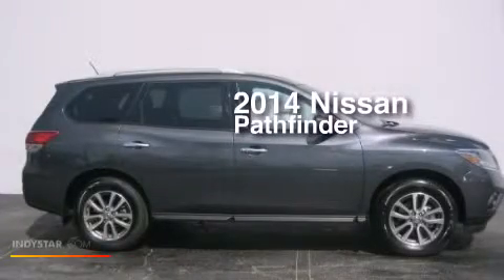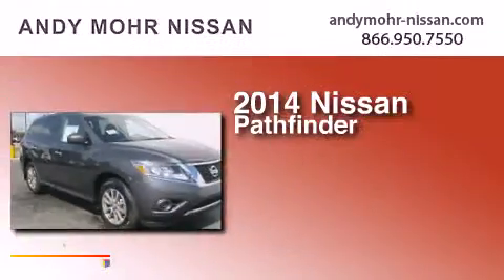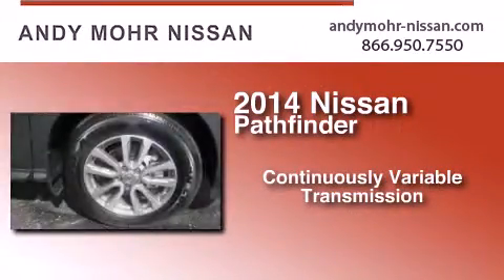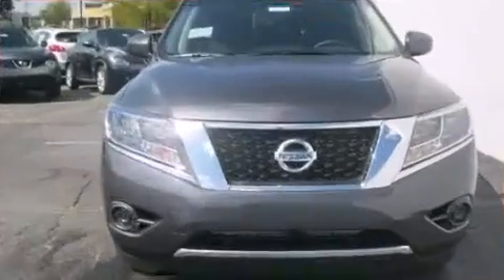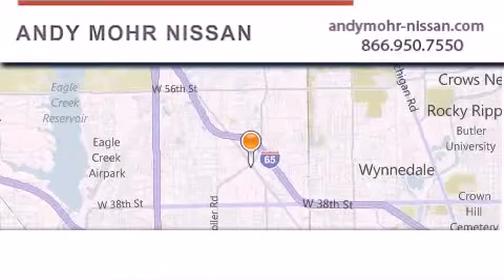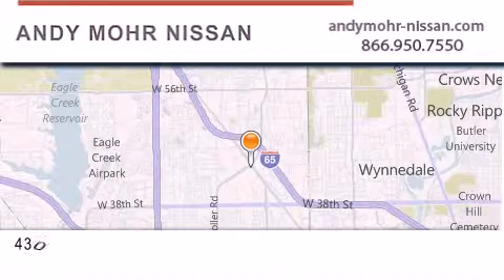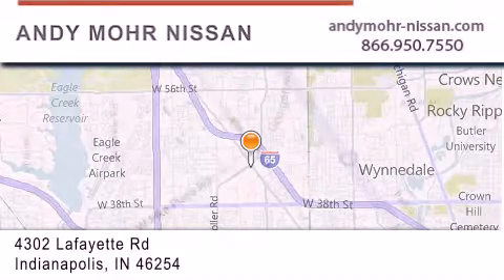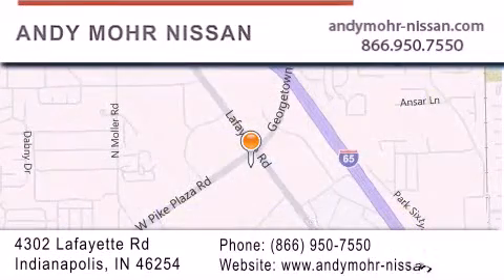2014 Nissan Pathfinder Indianapolis IN 46254 T4173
We've been honored to serve the Indianapolis IN area , we promise that your experience at our dealership will exceed your expectations ! Year : 2014 Make : Nissan Model : Pathfinder Engine : 3.5L V6 Trans . : CVT Exterior : Gray Miles : 7 Interior : Char Cloth Stock : T4173 Andy Mohr Nissan 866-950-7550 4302 Lafayette Road Indianapolis , IN 46254